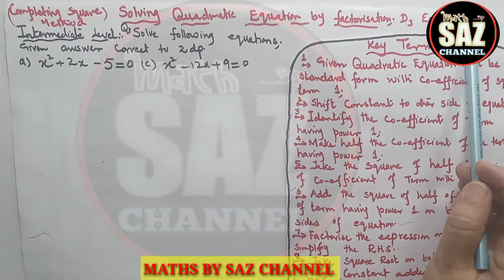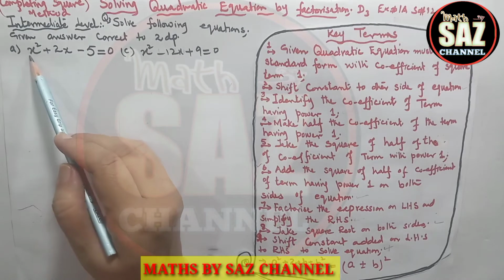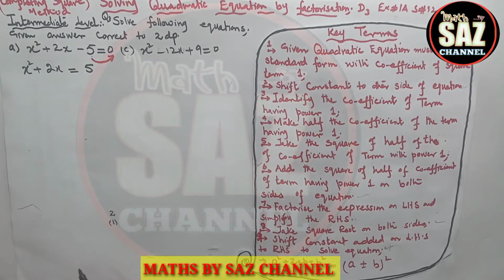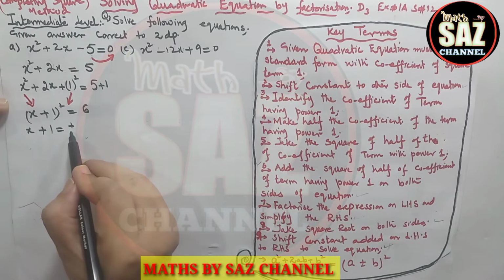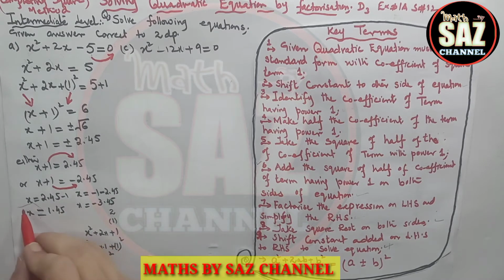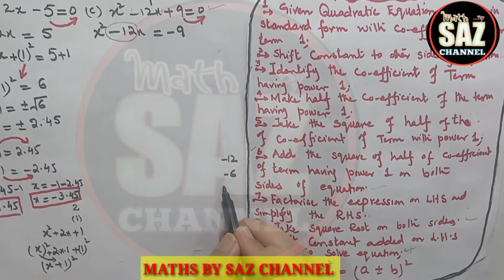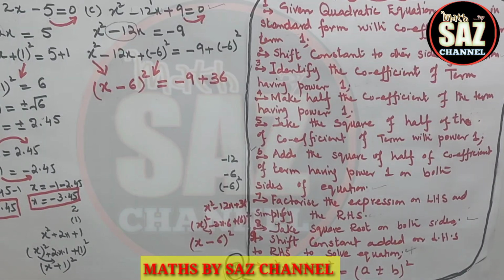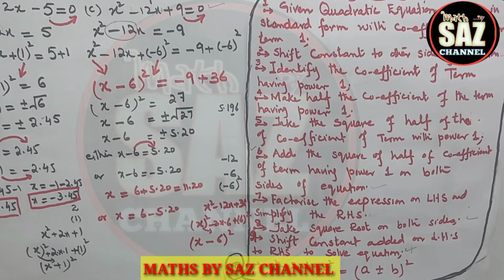How to Solve Quadratic equation by Completing Square Method|NSM D3 ( 7Th Edition)|SAZChannel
In this video you can find a step by step explanation of application of method of completing square on quadratic equation with supportive examples. And linking the method the method of completing square on quadratic expression.